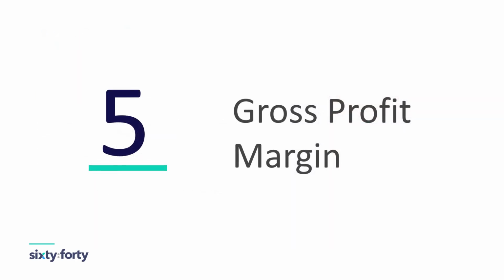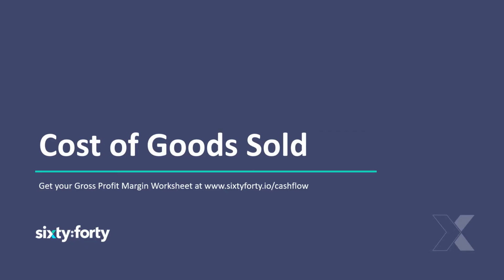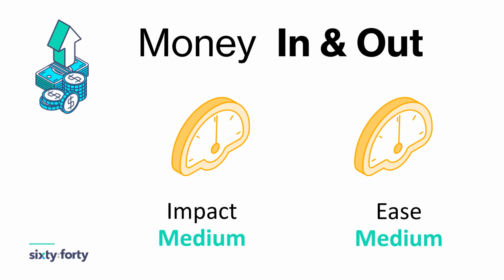sixty:forty Cash Flow Tip #5 - Gross Margin [Cash Flow Series]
Let’s talk about how much you make in Gross Profit. Not sure what that is? It is simply how much money your business makes. 💰 Let's take a closer look ...

There are two types of profit on your profit & loss – Gross Profit and Net Profit. These two are quite different. Gross Profit is what you are left with AFTER you take away the costs to produce what you sell (or costs that go into the services you provide). Net Profit is what you have left after you take away ALL of the expenses of running your business.

The two key elements in managing your Gross Profit Margin are:

➡️ Your Sales Price
➡️ The Total of your Cost of Goods Sold

What does this mean? You can improve your gross profit by increasing your sales or decreasing your cost of goods sold. And if you do both at the same time then the gain will be exponential! 😍

There are a number of things you can do to tackle these two elements and you can check out how we can help at our site.

Mastering cash flow is one of the most important skills you need to run your small business. And there are many things you can do today to make a change … the right way!

This video is one in a 14-part series, where we are sharing tips to help small business owners improve their money management and create positive Cash Flow.

To get access to the resources mentioned in the video – go

⏰ TIMESTAMPS:
[ 0:57 ] Sales Price, COGS incl Variable Costs
[ 2:40 ] Money Meter
[ 4:27 ] YouTube Extra – 3 Things

⭐SIGN UP:
Find the sixty:forty Plan that is right for you.

Are you an entrepreneur looking to start your own business and not sure where you want to start or how to go about validating your idea?

Are you already in business and looking for a way to grow and manage your business effectively, hit new financial targets and increase your wealth. Or do your goals see you wanting to move from the self-employed quadrant, where you are the boss and employee, to creating a business where what you earn is no longer dependent only on the hours you work?

Or do provide Services to Small Business? We’d love to have you as part of our community too.

⭐ABOUT:
Sheree Cusack is Founder & CEO of sixty:forty, a Public Accountant and Registered Tax Agent. She holds an undergraduate Bachelor’s degree from UNE and a Masters degree in Taxation from UNSW. As a long term member of CPA Australia and a Chartered Tax Advisor she has operated her own public accounting practice firm since 2005. Since starting the firm, she has helped hundreds of small business owners to manage their cash flow, improve their net profit and increase their number of days off.

⭐SIXTY:FORTY MISSION  :
To create a world where people successfully start, build, manage and growth their small business in a way that leads to a meaningful and prosperous life for themselves and families, their team member and the wider community.